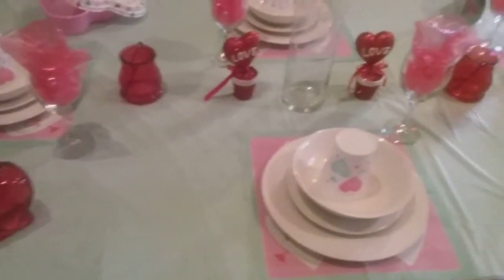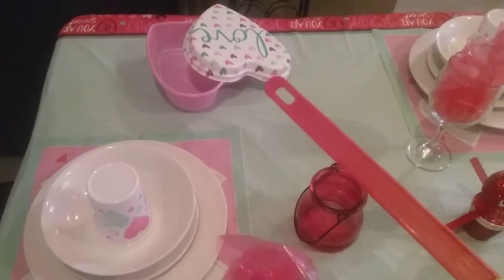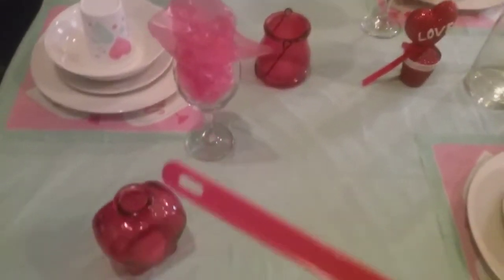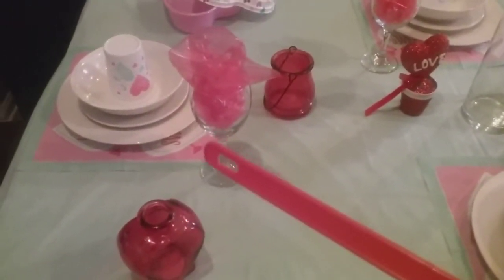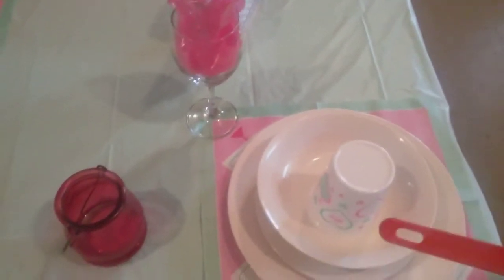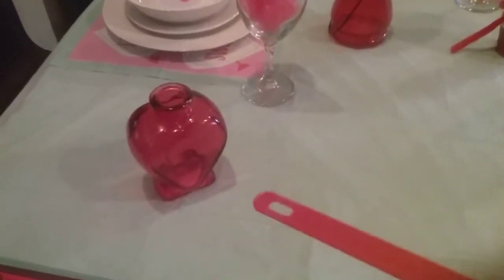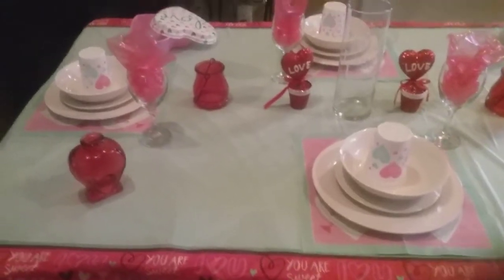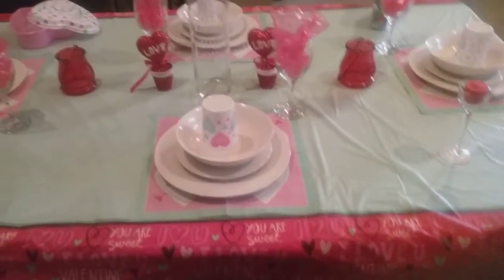How To Do Valentine's Day Tablescape With Dollar Tree